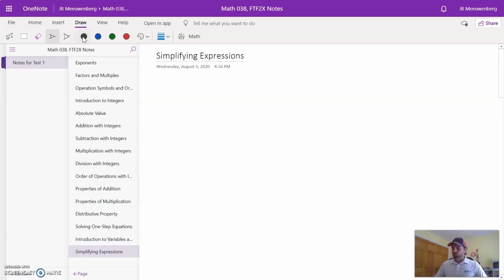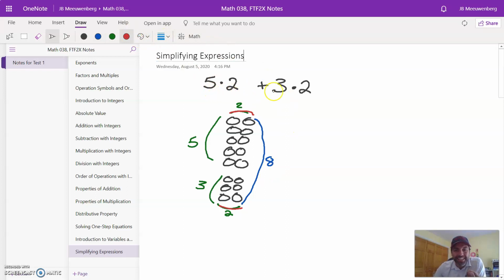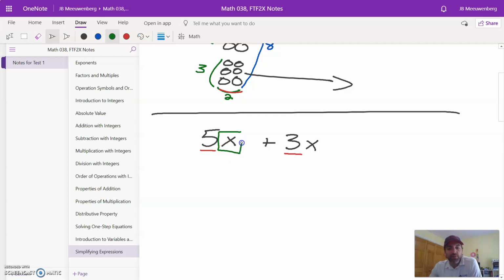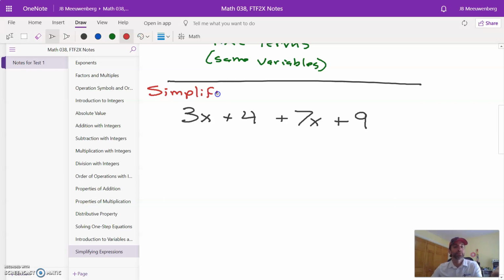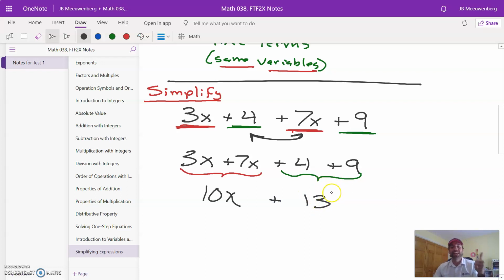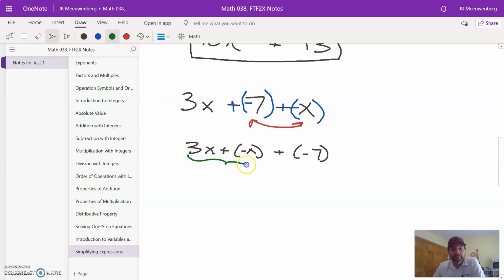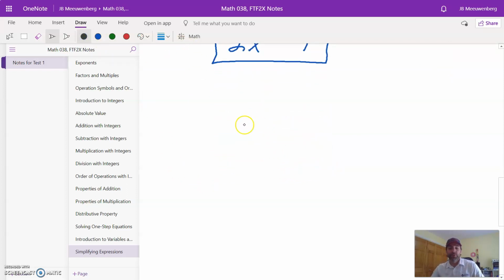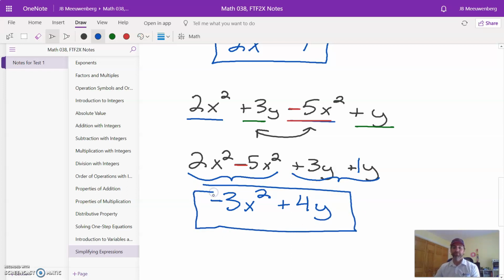Simplifying Algebraic Expressions